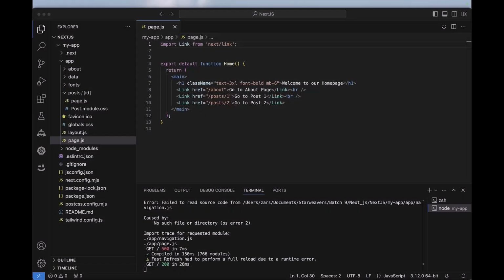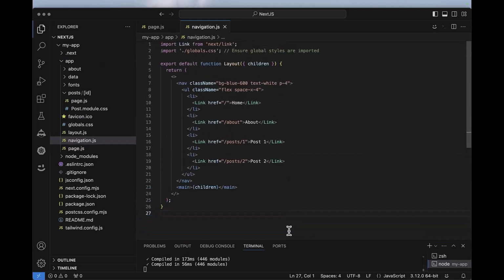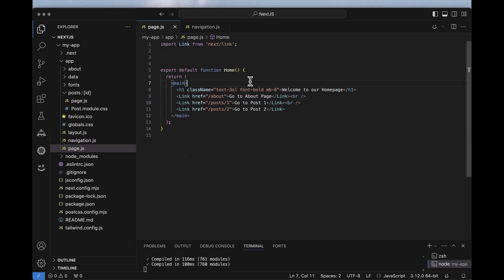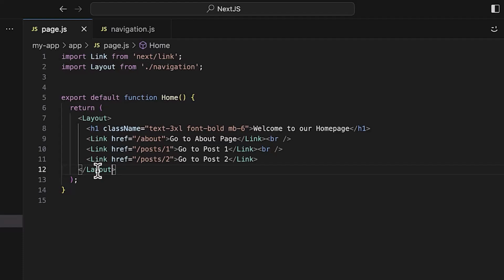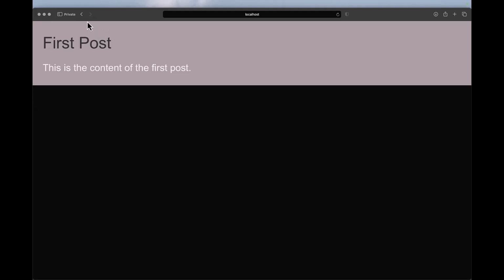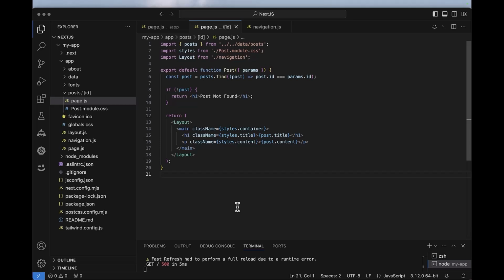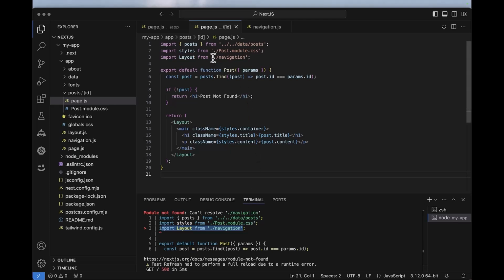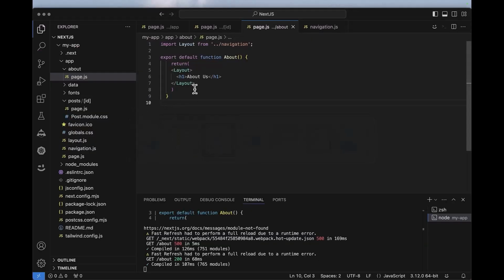Adding Navigation with Next js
What is the purpose of a layout component in Next.js?

To add a consistent structure like a navigation bar across all pages.

To define the global state of your application.

To manage API requests across different components.